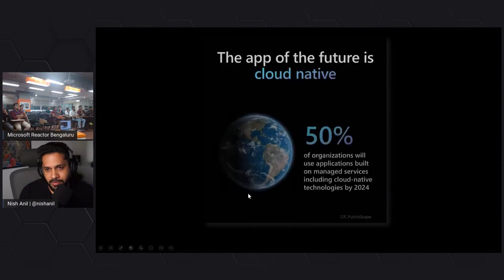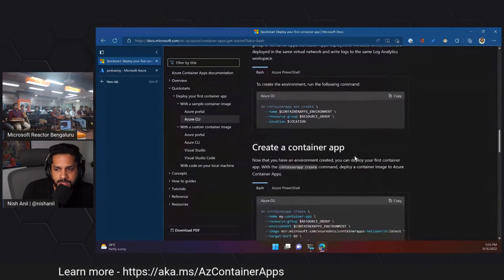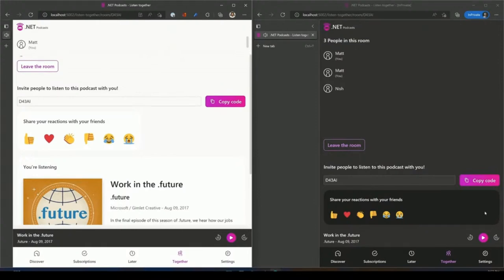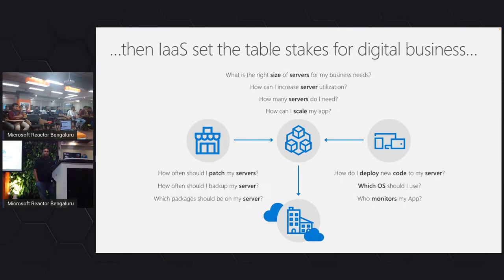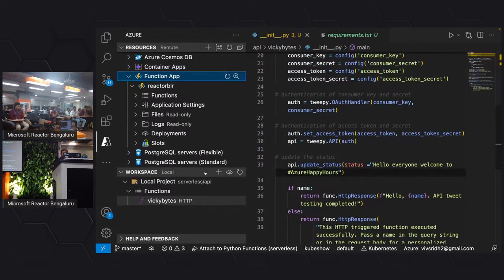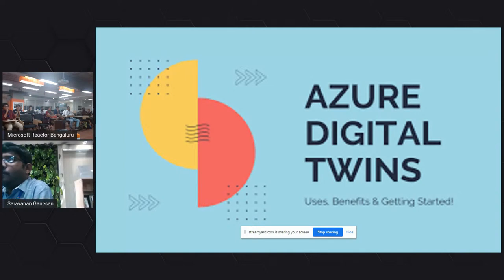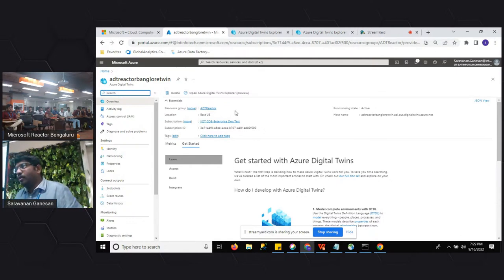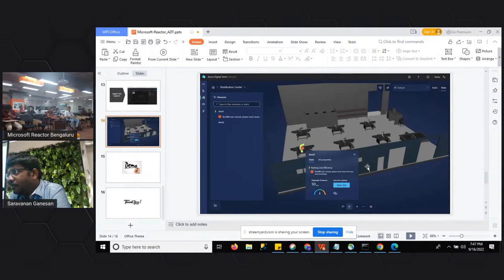Containers, Serverless & IoT Meetup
Event Agenda:

-04:30 PM - 05:00 PM: Networking / Security / Machine setup
-05:30 PM - 6:15 PM: Build and delivery your microservices faster with Azure Container Apps - Speaker: Nish Anil
-06: 15 PM- 06:45 PM: Implementing an IoT solution with Azure Digital Twins- Speaker: Saravanan Ganesan
-06:50 PM - 07:30PM: Azure Functions - Inside out -Speaker: Vivek Sridhar

1st Topic - Title: Build and delivery your microservices faster with Azure Container Apps

Learn to build and deploy containerized apps without managing complex infrastructure. Using Azure Container apps, you write code using your preferred programming language or framework and build microservices with full support for Distributed Application Runtime (Dapr). Scale dynamically based on HTTP traffic or events powered by Kubernetes Event-Driven Autoscaling (KEDA). Join Nish to learn more!

Speaker info: Nish Anil

Nish is a Program Manager in the Developer Division (Community) at Microsoft. He knows about Azure Container Apps, Azd, Azure PaaS, .NET, and more! For the past few years, he has been helping developers build production-ready apps in Cloud-Native technologies and maintains the popular Architecture reference guides @

Social Handle

Twitter, GitHub, and Instagram: @nishanil

2nd Topic - Title: Implementing an IoT solution with Azure Digital Twins

In this event I will be explaining about an IoT Solution using various Azure IoT services and also will explain the demonstration of that solution data in Azure Digital Twins model and also will leverage the usage of Azure 3D scenes studio to visualize the data in the 3D model for that particular IoT asset. The session will be completely focused on the various Azure IoT services and their integration with Azure Digital twins by means of implementing an Iot solution and also the asset which we use in this usecase can be leveraged in the form of 3D in the Azure 3D scenes as well.

The attendees will understand the usage of Azure Digital twins and its features, and they will be able to leverage this service for any of their IoT solutions after this session.

Speaker info: Saravanan Ganesan

Having 8.5 years of experience in IT field, with expertise in Industrial Internet of Things, AI and Microsoft Azure Cloud and contributing Microsoft Azure Developer Community for past 5 years in various ways like writing blogs about Azure services, conducted workshops related to Azure services, Hosted workshops etc.

Social Handle

LinkedIn- (7) SARAVANAN GANESAN | LinkedIn

3rd Topic - Title: Azure Functions - Inside out!

Azure Function is a serverless solution that allows you to write less code, maintain less infrastructure, and save on costs. Instead of worrying about deploying and maintaining servers, the cloud infrastructure provides all the up-to-date resources needed to keep your applications running.
You focus on the pieces of code that matter most to you, and Azure Functions handles the rest. Join Vivek Sridhar to learn more!

Speaker info: Vivek Sridhar

Vivek Sridhar is a technophile and an Open-Source contributor with around 15 years of experience in the Software Industry and works at Microsoft as Senior Cloud Advocate. In his previous role, he has mentored startups/developers, speaker at conferences/meetups for DigitalOcean as Senior Developer Advocate, Co-Founder / Chief-Architect of NoodleNext Technology. He was also heading DevOps and QA at BlackBuck and was a DevOps Solution Architect at HCL (Australia) in client engagement. Vivek started his career with IBM Rational (India Software Labs) as a Software Developer.

Pre-requisites:
The attendees should have a basic knowledge about Azure IoT services like IoT hub, Event hub, Stream analytics etc . It is not mandatory but if they have, they can also come up with the speed of the session.